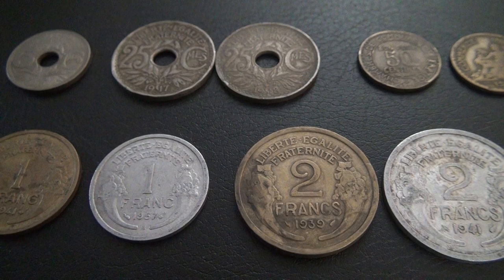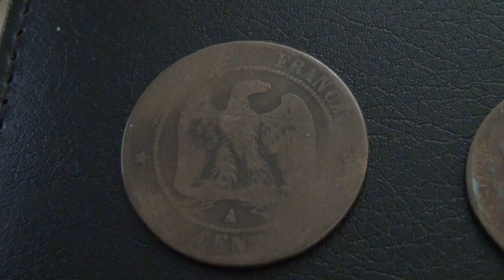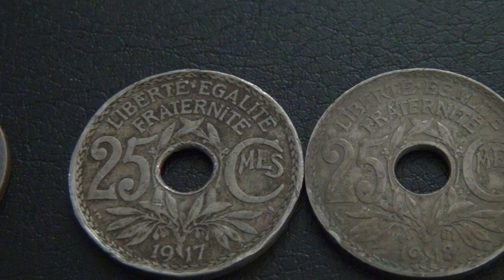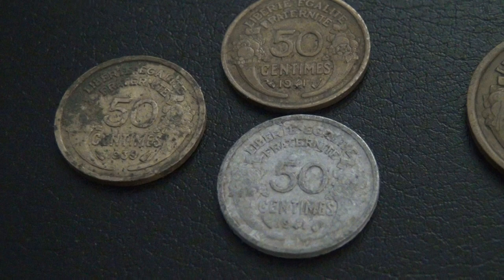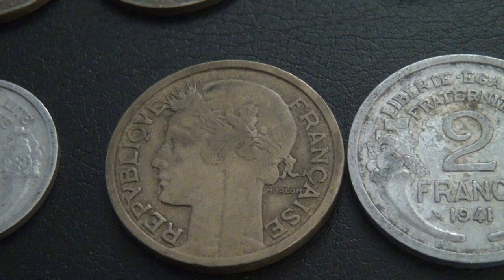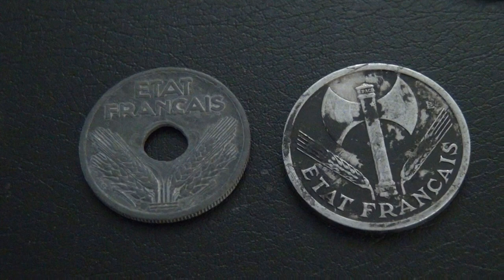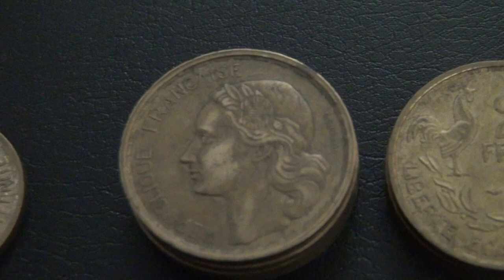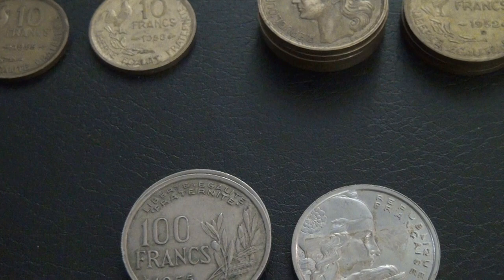More Old Pre-1959 Foreign Coins! (2nd Series, Old French Coins!)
Hello everyone, this is the second series of Pre-1959 foreign coin finds. In this video, I will be talking about my old French coins that I found in my second order of 4 pounds worth of pre 1959 foreign coins.